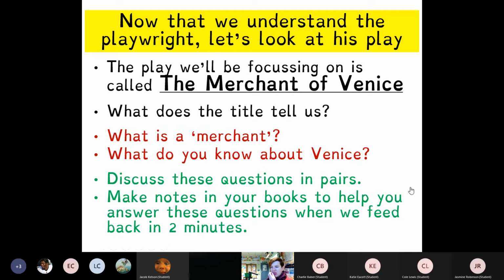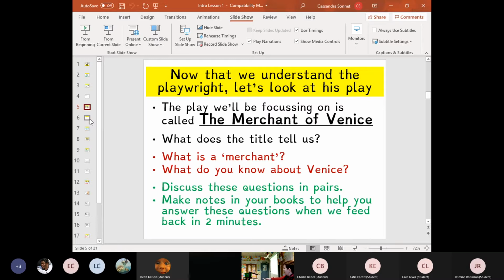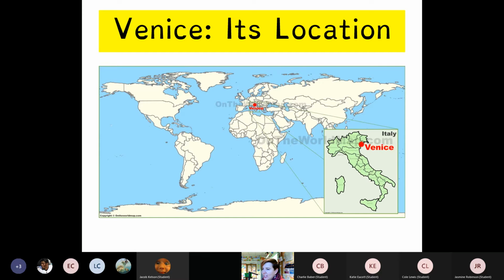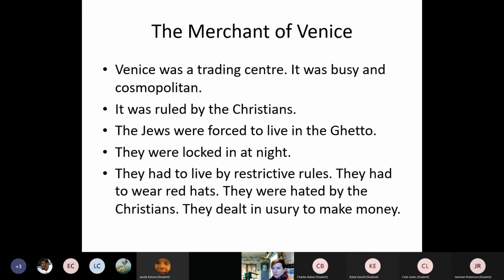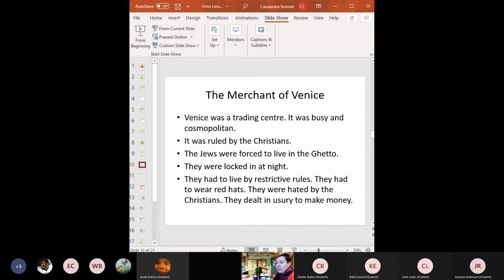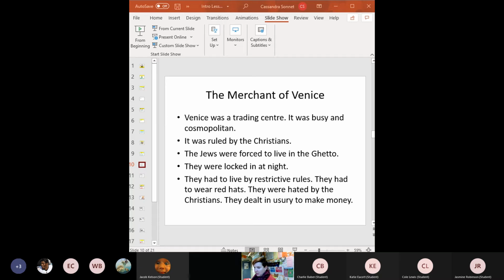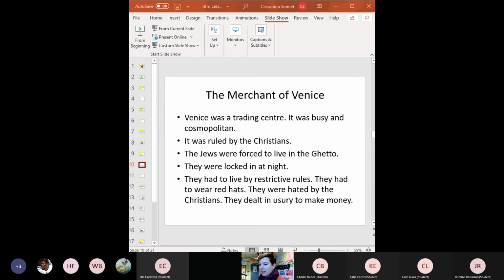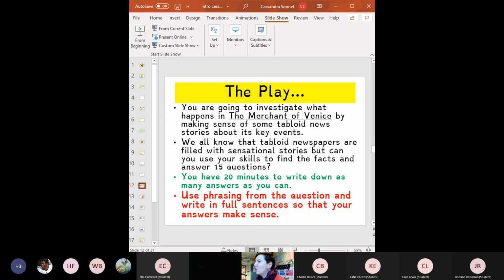9W5 Monday 4th January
Lesson 1 9W5 Intro to Venice and the Merchant